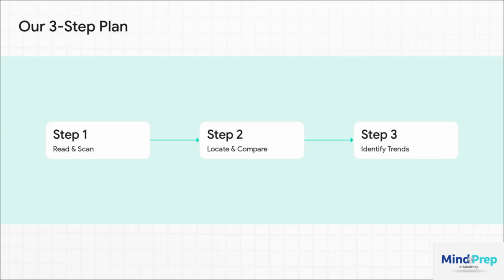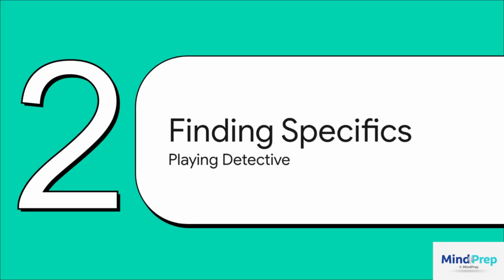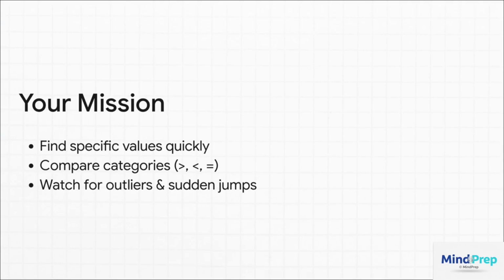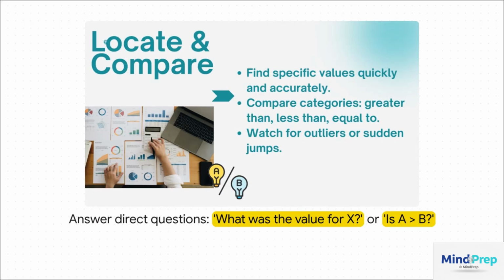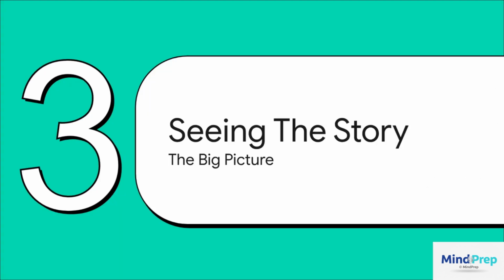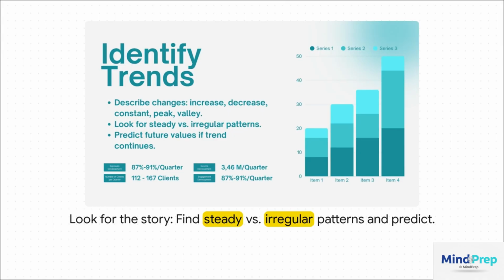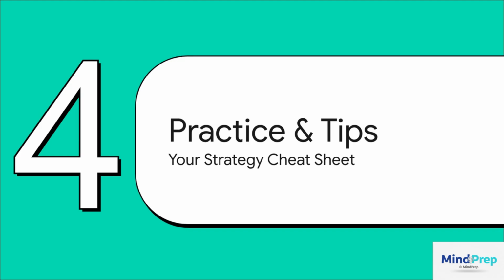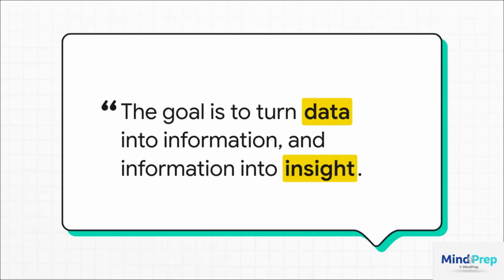ACT-Effective Strategies for Data Reading and Analysis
The provided slides illustrate various strategies for data interpretation and analysis, focusing on efficient reading and understanding of visual data. The presentation outlines a three-part approach, starting with "Read & Scan" to quickly review titles and labels, followed by "Locate & Compare" for finding specific values and noticing outliers. The final step is to "Identify Trends," which involves describing patterns like increases or decreases and predicting future outcomes based on the data. Additionally, the presentation offers "Practice & Tips" by listing typical question types, such as direct lookup and prediction, and suggesting strategies like reading questions first and eliminating contradictory answers. Overall, the source serves as a instructional guide for approaching and effectively answering questions related to charts, tables, and graphs.